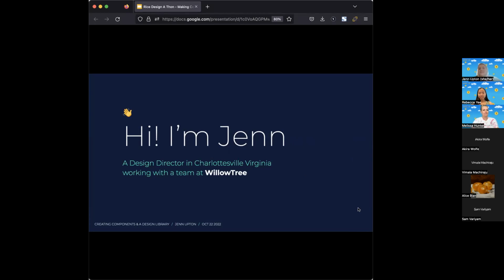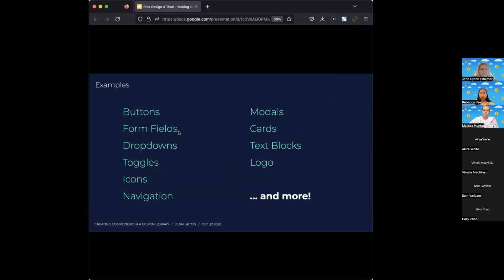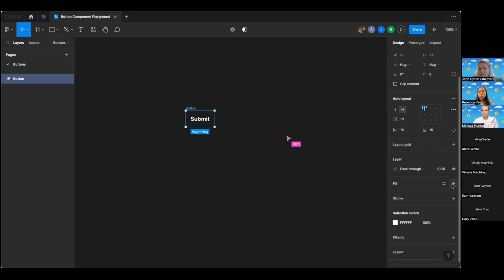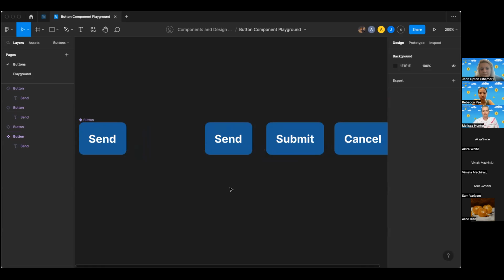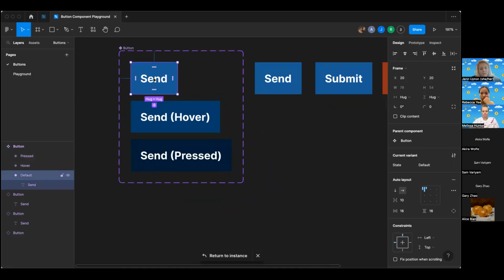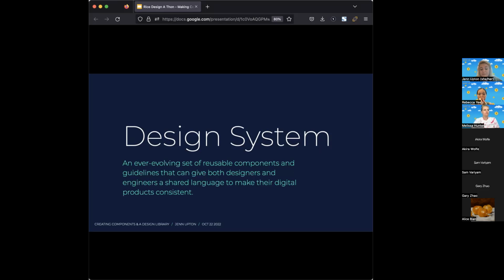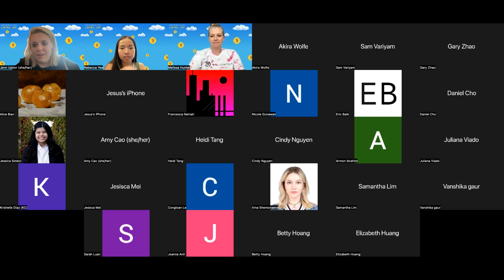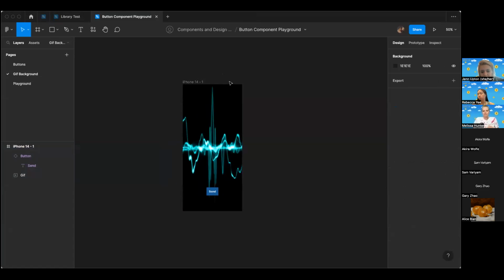Rice Design-a-thon 2022: Creating Components and a Design Library